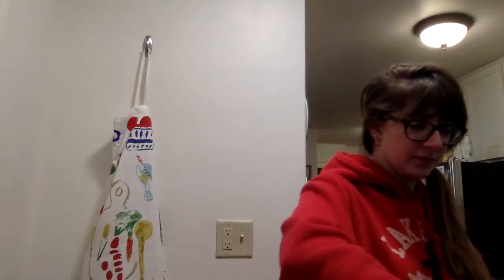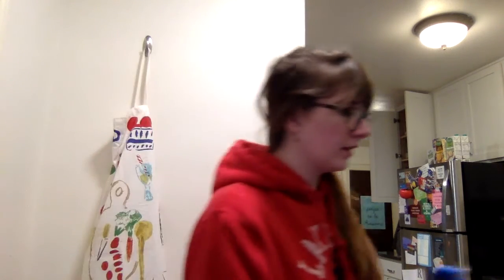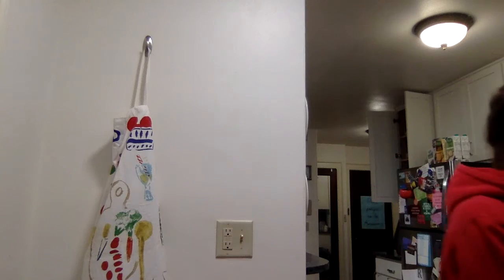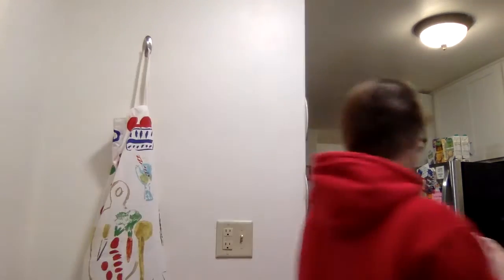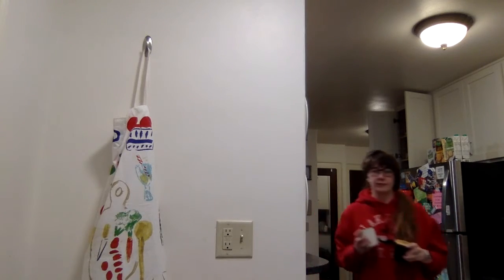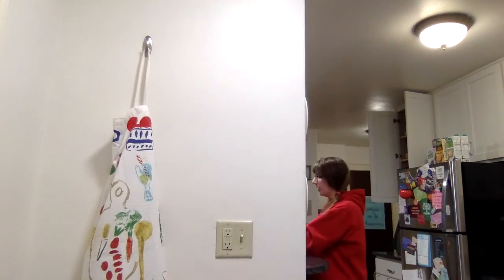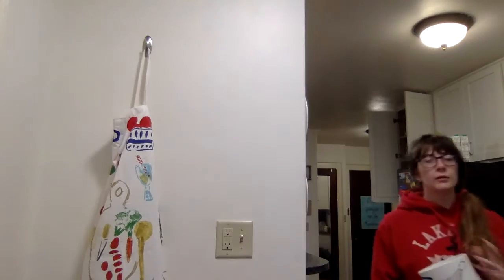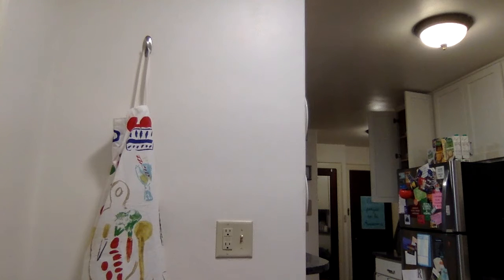Cooking with Rachel: Marinara Sauce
Learn how to make marinara sauce that can be used both on pizza and pasta!